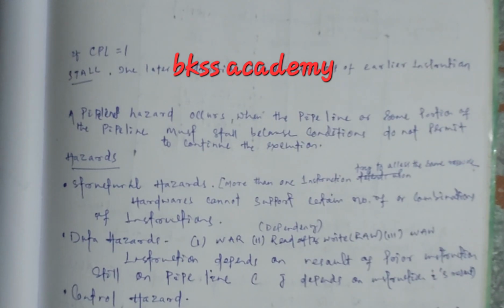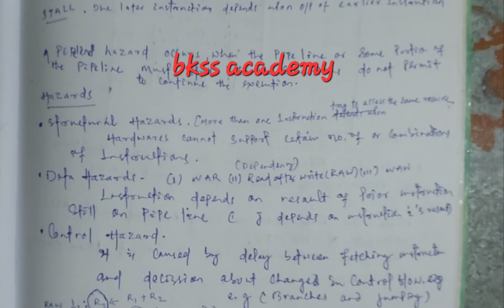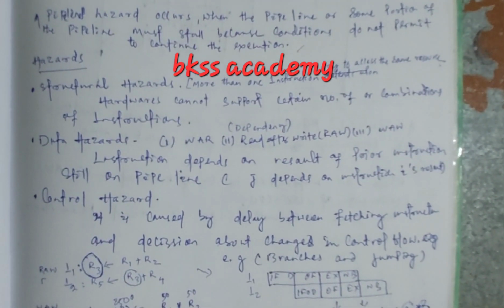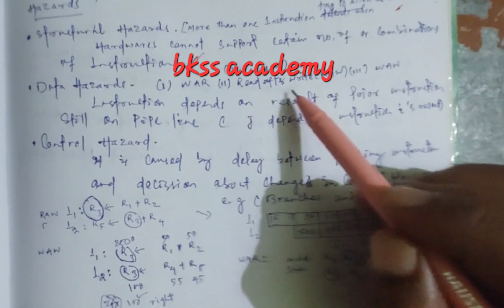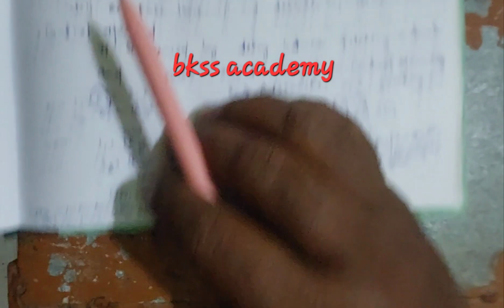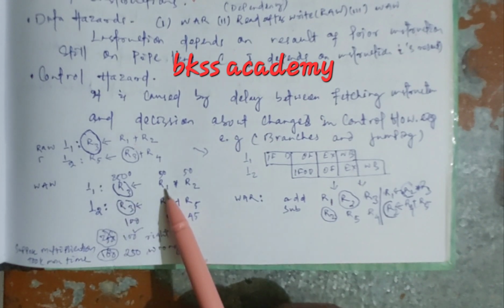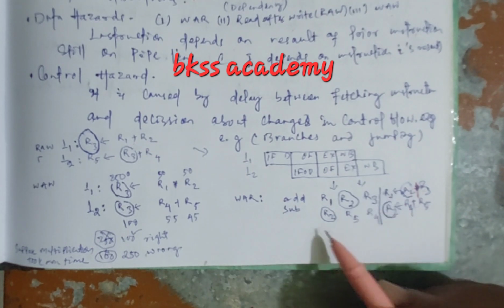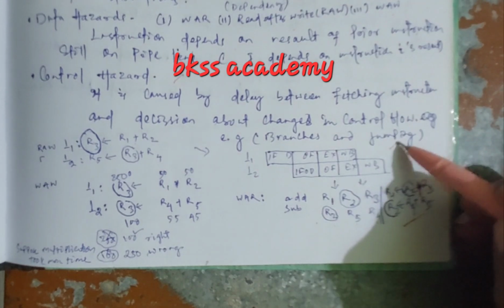hazards in computer architecture